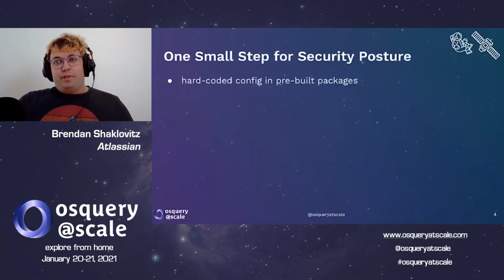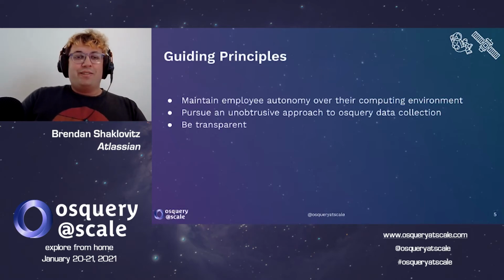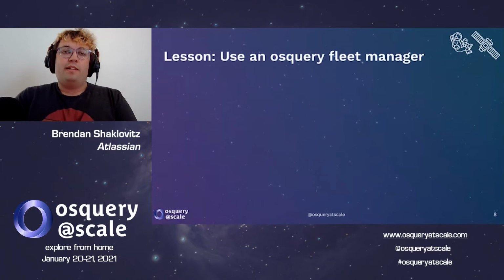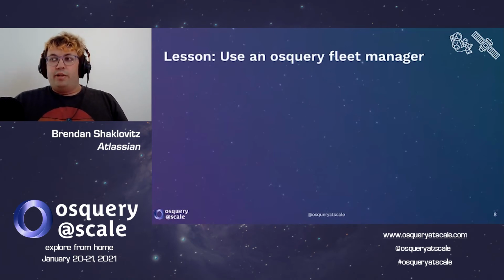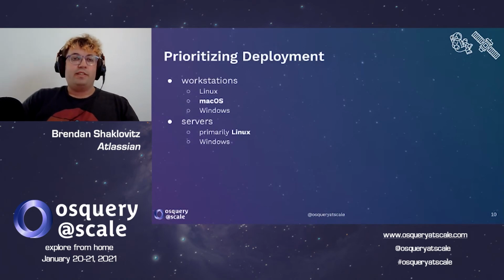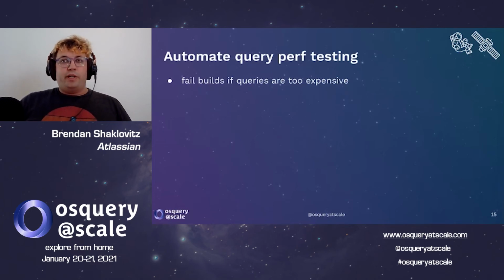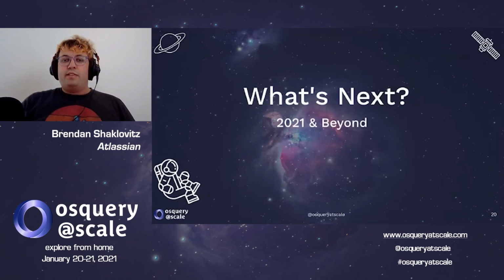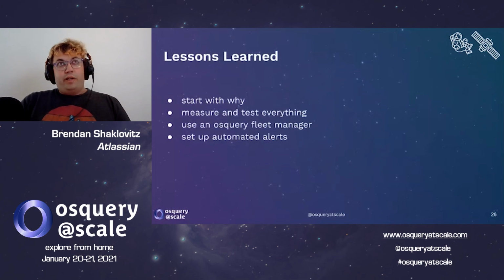Osquery everywhere: What I learned from deploying osquery at scale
Osquery can be a powerful tool to improve your security posture, but how do you transform that potential into a full-scale deployment to all of your systems?

In this talk, Brendan Shaklovitz shares his journey of deploying osquery at scale, from a proof-of-concept into a managed network of more than 30,000 macOS, Linux, and Windows systems. He looks at how values shaped his company's osquery deployment, and what the organization would do differently if they were starting today.

Brendan identifies and provides the ingredients needed to manage osquery at scale, from documentation to configuration management to tracking osquery system coverage. For added spice, he also shares his wishlist for improving osquery deployment.